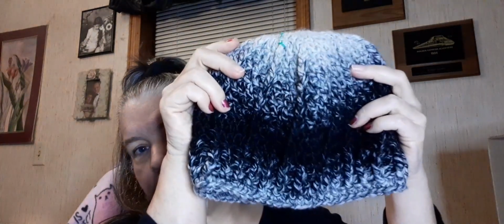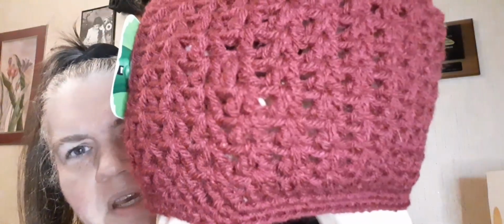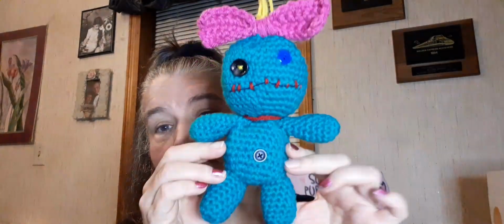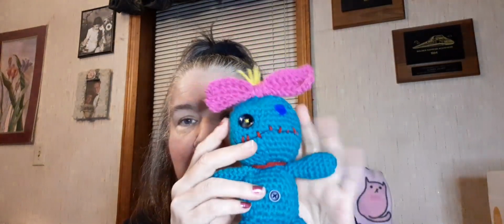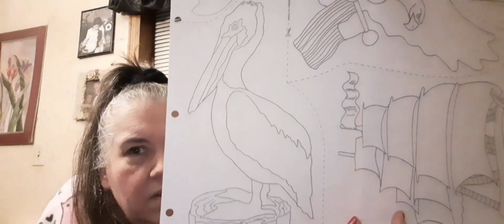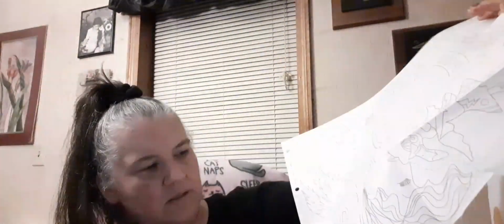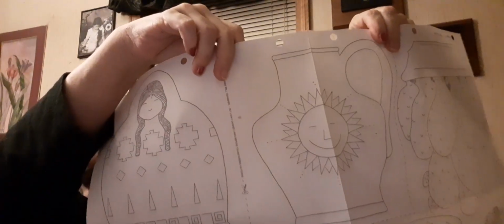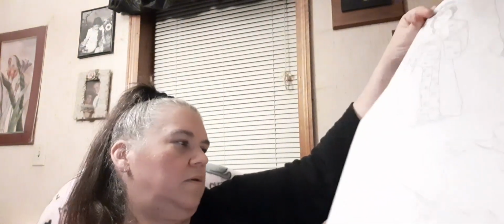I Made A Scrump Doll / Crochet Project Updates / What's Going On??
Maybe ANOTHER .

It truly means a lot.

Watch my "RETRO" videos,  posting every Sunday and Wednesday 5:30pm est

If interested.
2. LIKE or DISLIKE
3. SHARE

Drawing date announced in video

Nutritional Facts . ORG